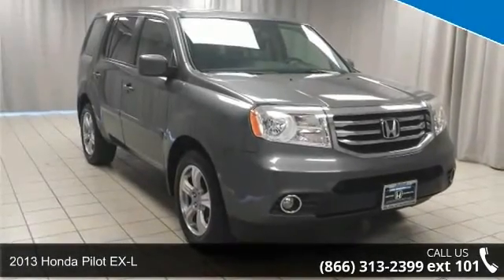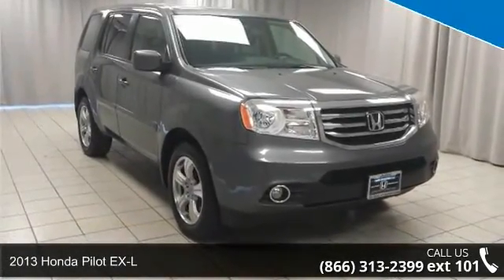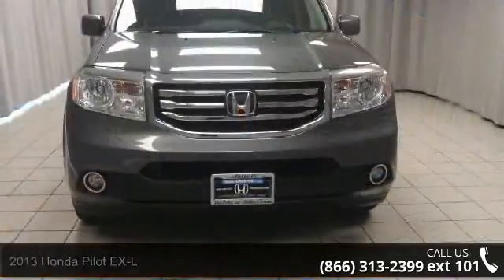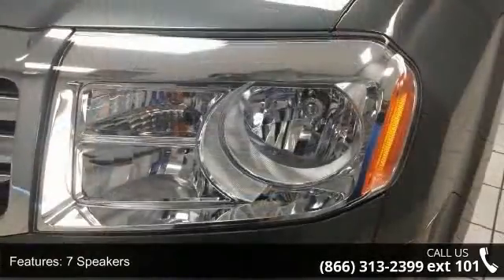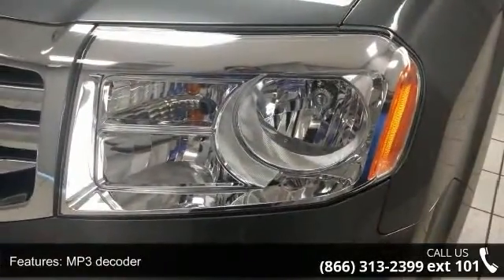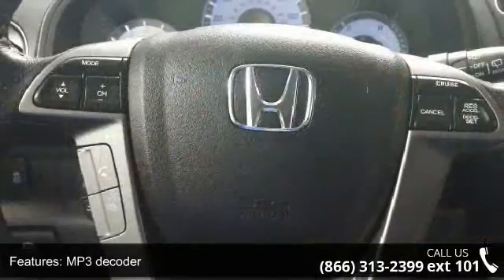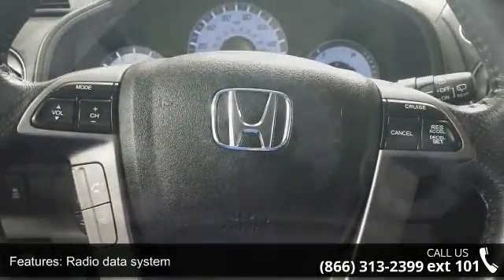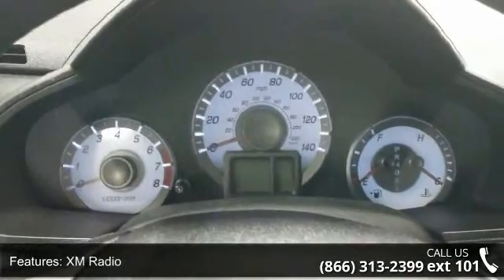2013 Honda Pilot EX-L - Honda of Joliet - Joliet, Il 60435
** CARFAX 1-OWNER ** REAR CAMERA - BLUETOOTH - 4WD - POWER MOONROOF - HEATED LEATHER SEATS - 3RD ROW SEATING - REMOTE KEYLESS ENTRY w/ ALARM - ALLOY WHEELS - FRONT DUAL ZONE A/C.. Tired of the same boring drive? Well change up things with this attractive 2013 Honda Pilot. This fantastic Honda is one of the most sought after used vehicles on the market because it NEVER lets owners down. to view a Free Price Check! **TO SEE MORE INVENTORY VISIT US AT**